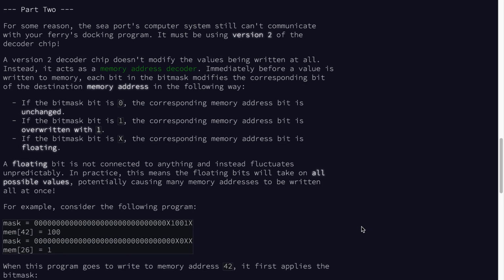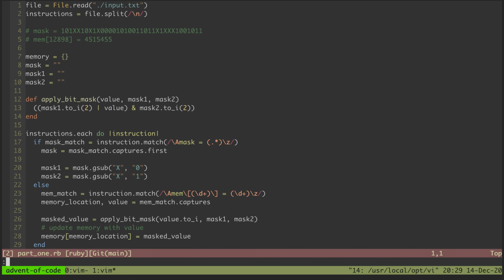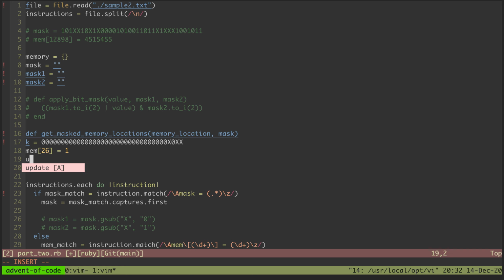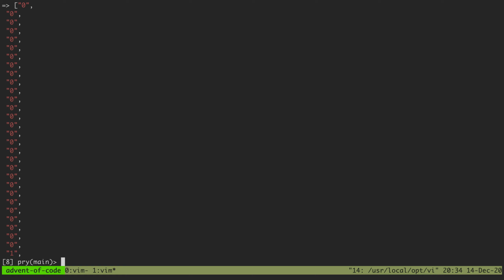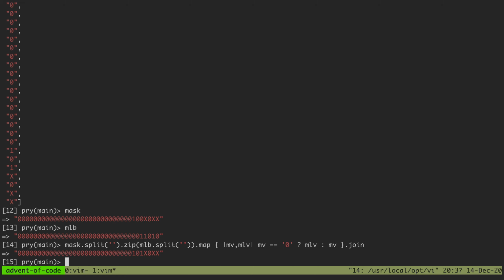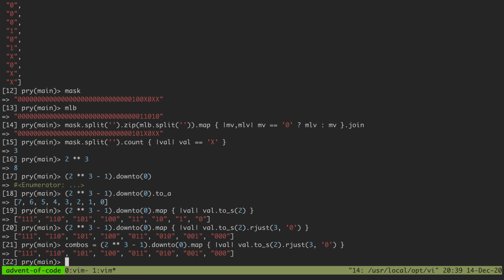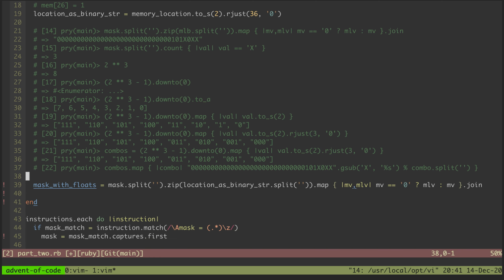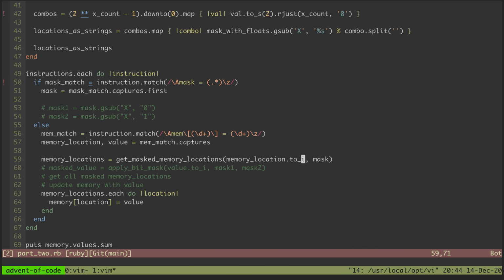Advent of Code 2020, Day 14, Part Two - Solved with Ruby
I code up and walkthrough a solution to Part Two of Day 14 of Advent of Code 2020 using Ruby. I subverted the bitwise operator logic for this one and instead did some clever string interpolation.